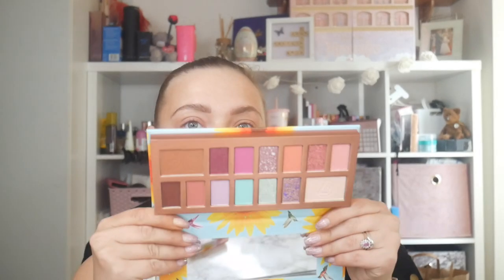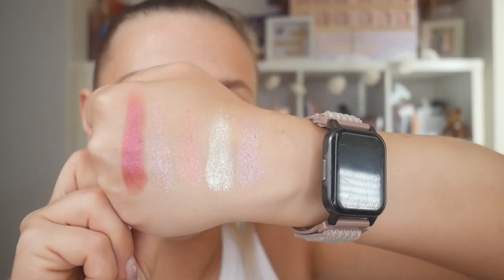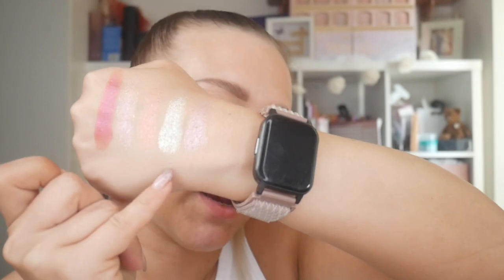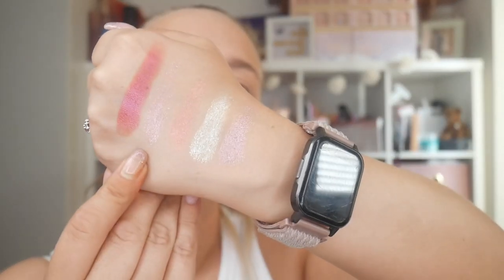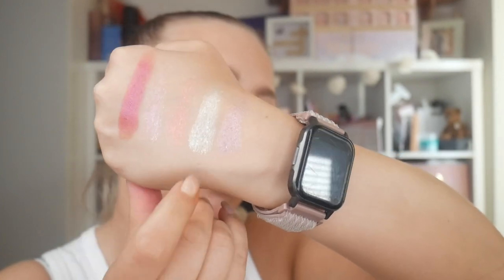GOT A SPRING IN MY STEP! | TESTING THE NEW W7 SWEET NECTAR COLLECTION| TUTORIAL & FIRST IMPRESSIONS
I’m back again after more disasters with trying to film and edit, today I’m having a play with the new Sweet Nectar collection from W7! My hubby was sweet enough to order this for me as I kept checking in Tesco and they didn’t have it 😂

*LookFantastic: LFTFFIERCEBEAUTY for 20% of your order (some products excluded)